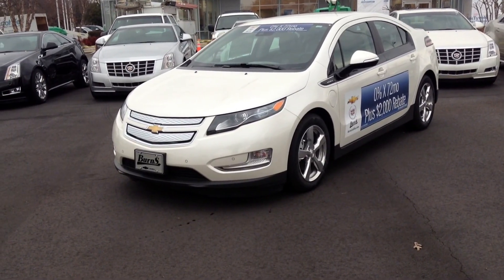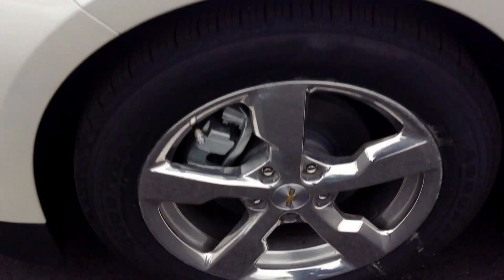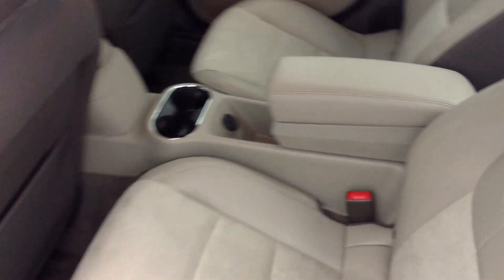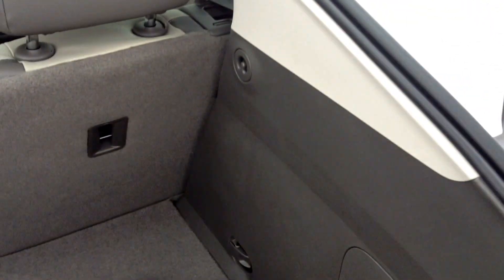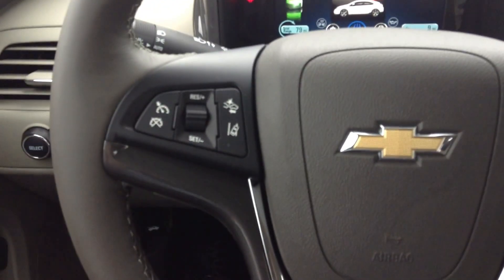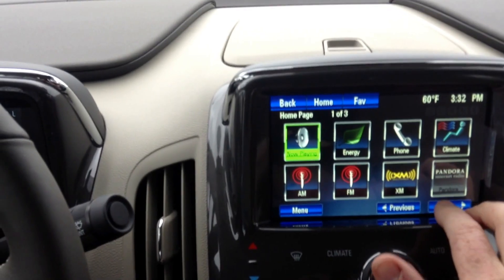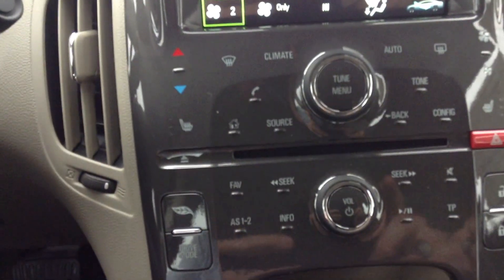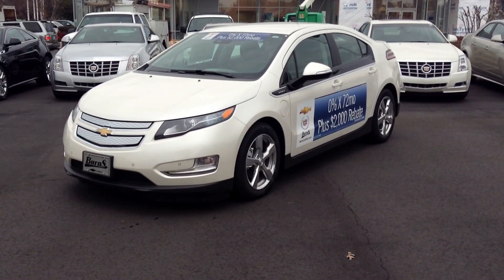2013 Chevrolet Volt Diamond White- Burns Cadillac Chevrolet Rock Hill SC